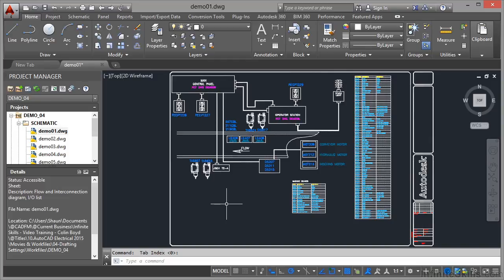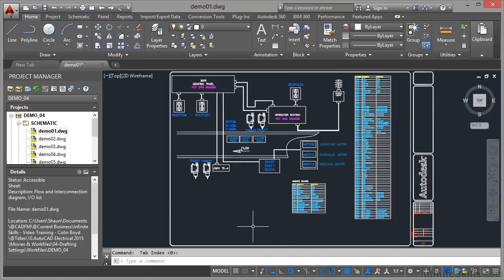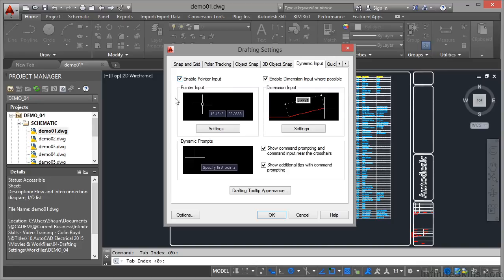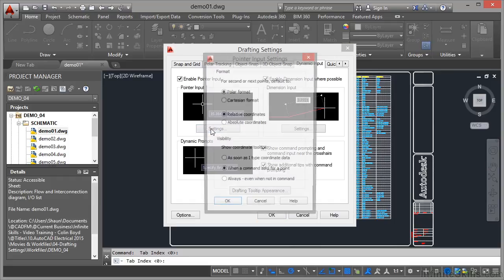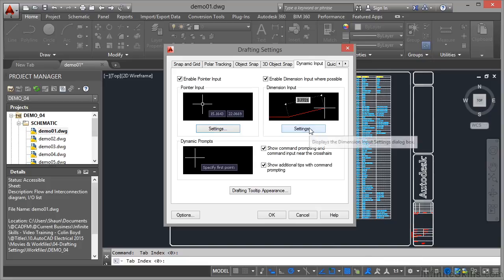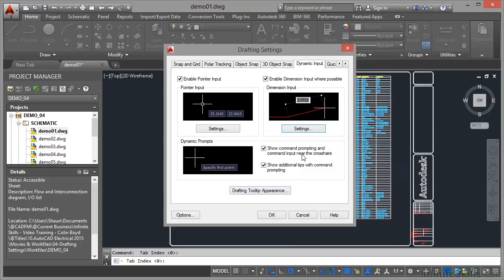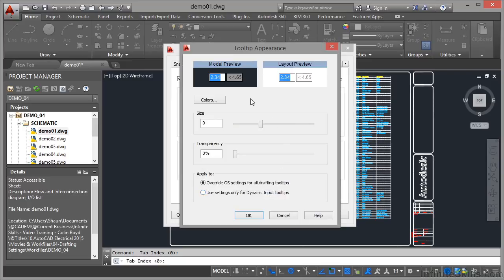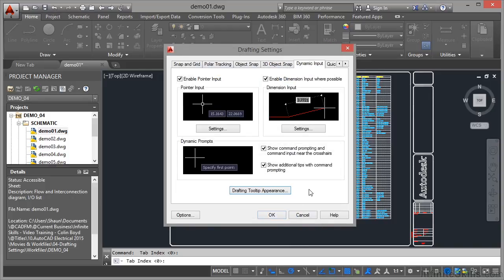04 07 DYN Settings Part 1